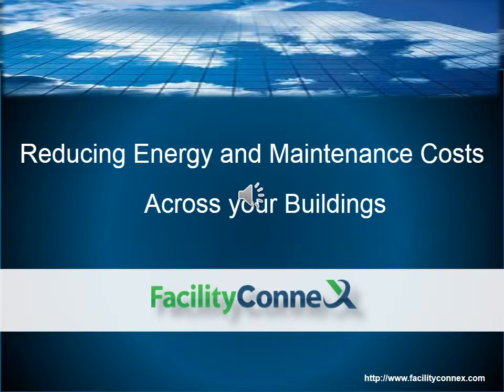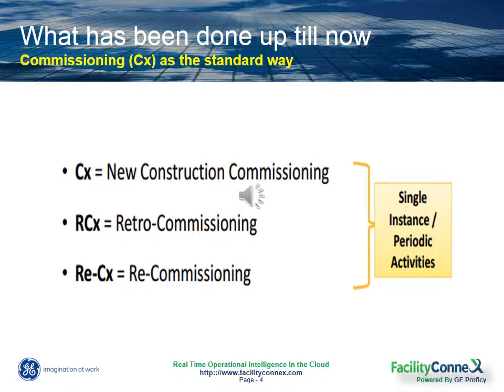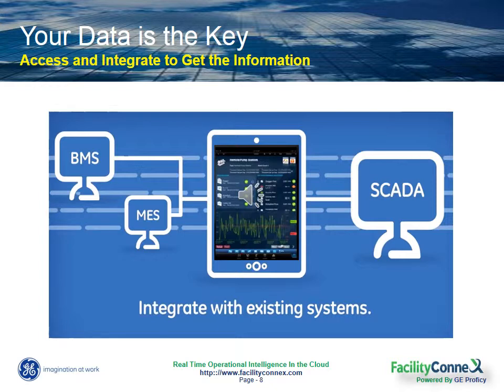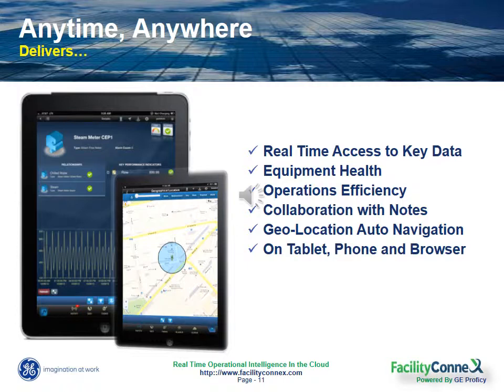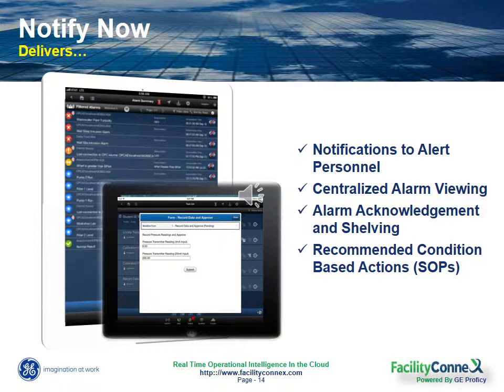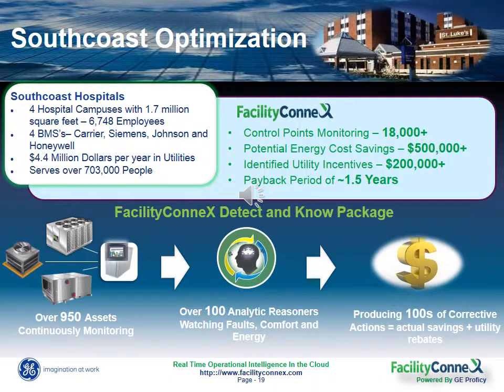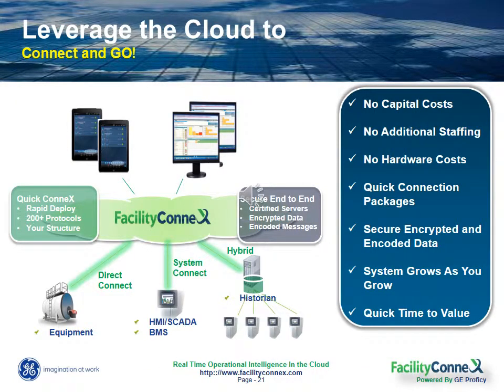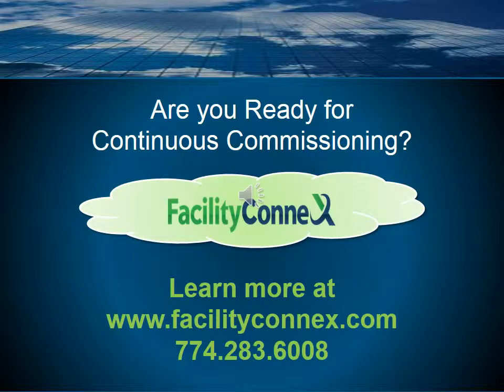Reducing your Building’s Energy & Utility usage with FacilityConneX!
See how FacilityConneX, powered by GE Proficy software, delivers real-time equipment monitoring, fault detection & diagnosis, and advanced analytics that will helping you significantly reduce your building’s energy and utility usage! Our Continuous / Monitoring-based Commissioning (MBCx) solution will keep your building running at its peak, while creating an on-going stream of operational savings for you and your team.